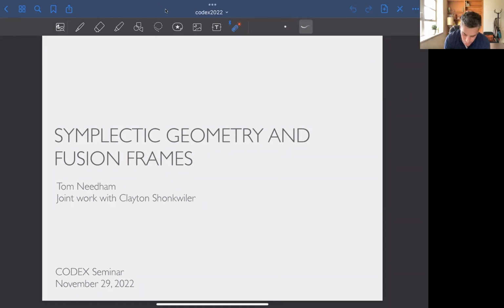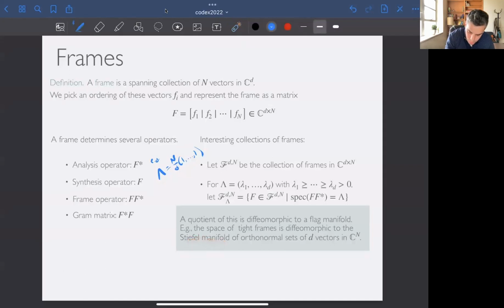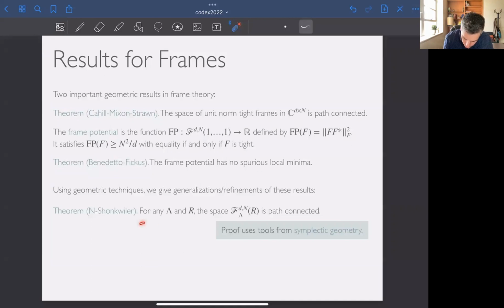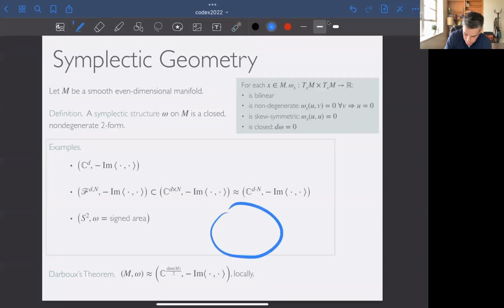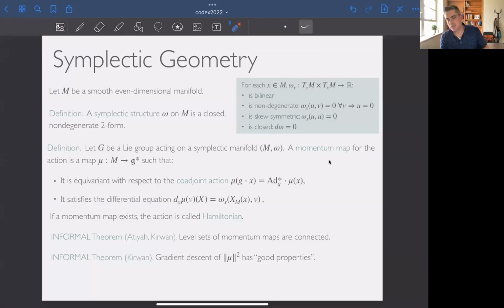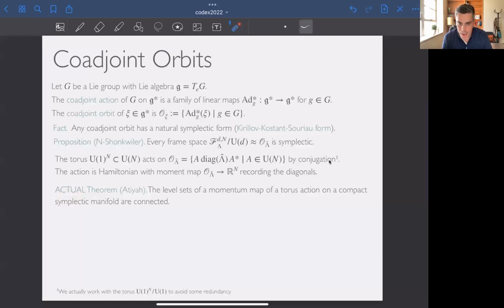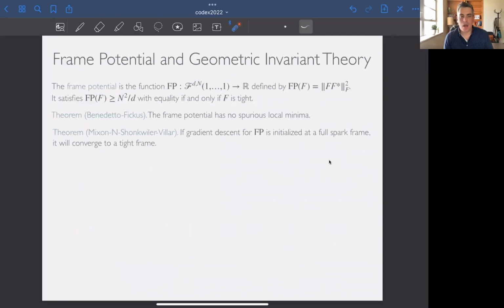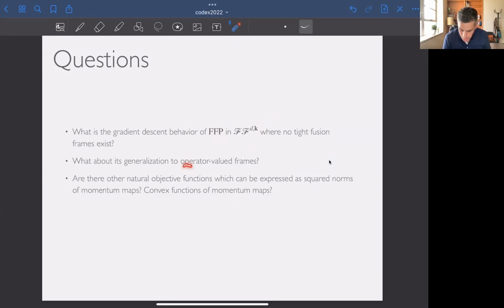Tom Needham, Symplectic Geometry and Fusion Frames, 2022.11.29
Speaker: Tom Needham (Florida State University)
Title: Symplectic Geometry and Fusion Frames
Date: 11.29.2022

Abstract: There has been much recent work on understanding the global structure of collections of finite frames with prescribed properties, such as spaces of unit norm tight frames. We extend some of these results to the more general setting of fusion frames. Namely, we prove analogues of the Frame Homotopy Theorem of Cahill, Mixon and Strawn, and a result of Benedetto and Fickus on the energy landscape of the frame potential. Our results are based on ideas from symplectic geometry and geometric invariant theory. This is joint work with Clayton Shonkwiler.